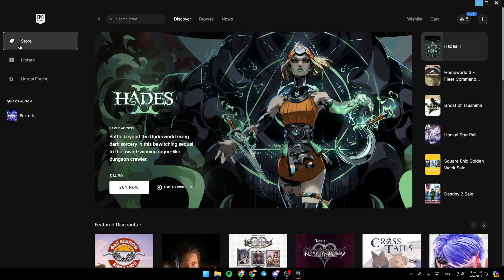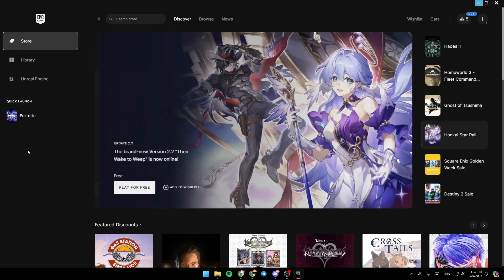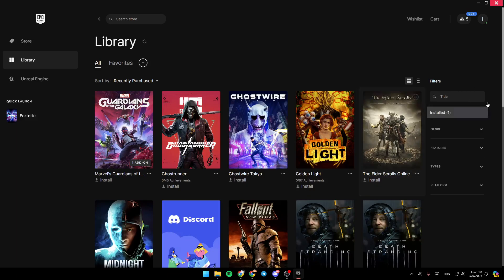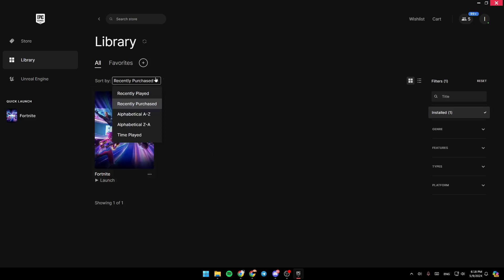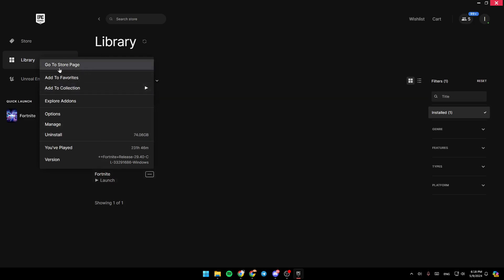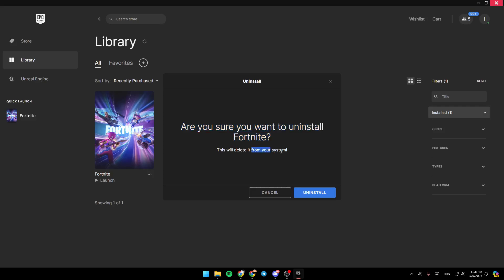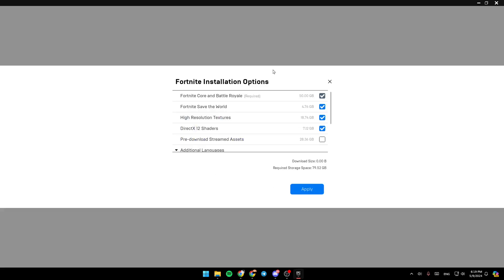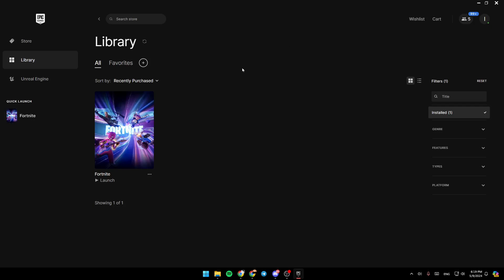How To Delete Games In Epic Games Launcher Tutorial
Today we talk about delete games in epic games launcher,how to uninstall fortnite from epic games launcher,uninstall games from epic games launcher,how to uninstall game in epic games launcher